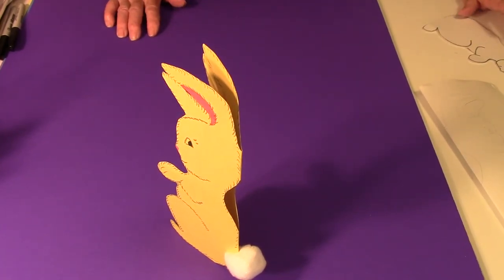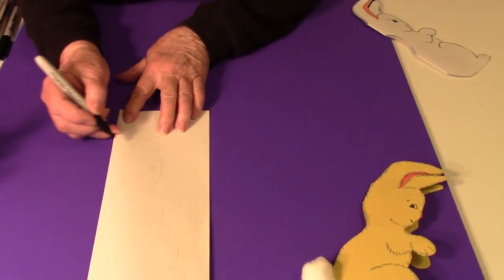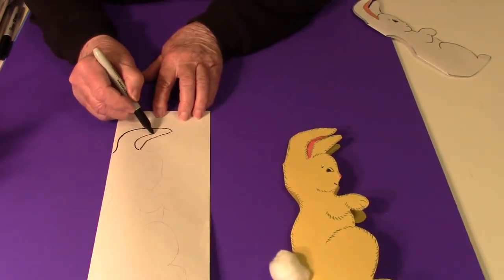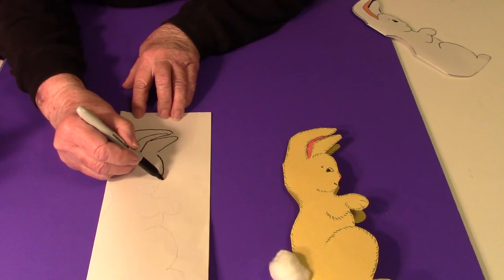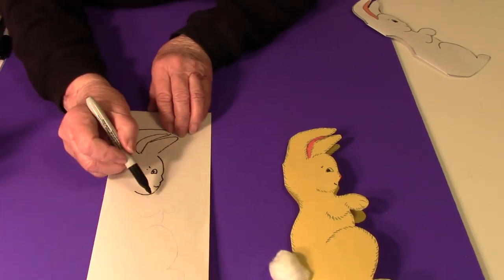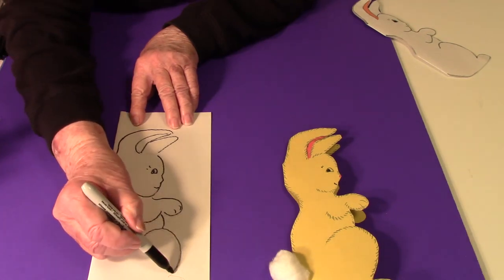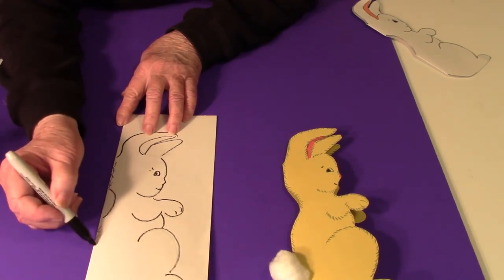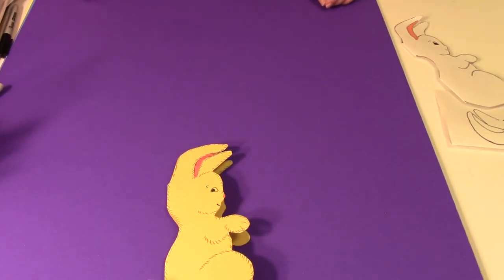Rabbit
Cotton tail rabbit.Easter

Cotton tail rabbit,Easter Rabbit,easy to make paper rabbit